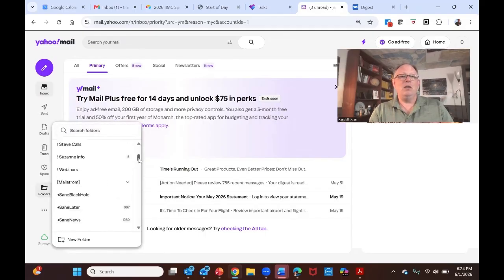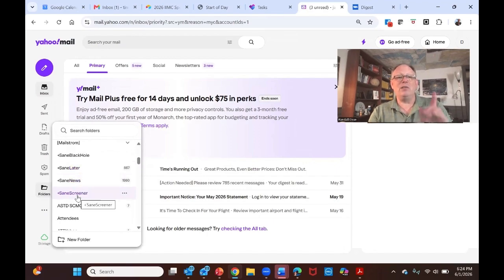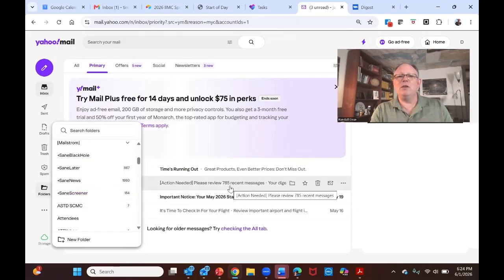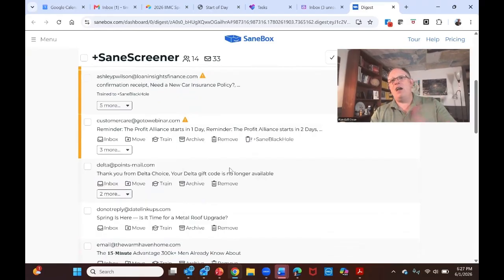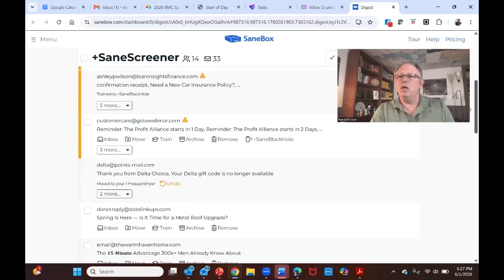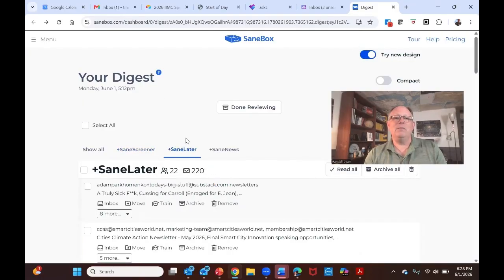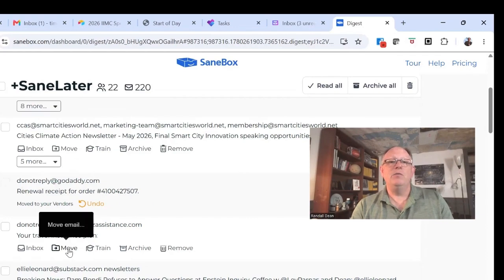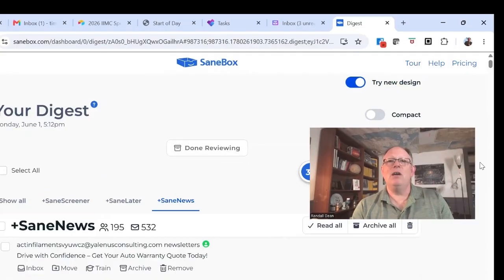Email Sanity Expert Tests SaneBox: Is This AI Email Tool Worth It? Might be for overloaded inbox!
Are you drowning in email clutter and information overload? In this video, Randy Dean, MBA: The Email Sanity Expert® takes the popular email management tool SaneBox for a test drive to see if it can truly fix a messy inbox.

By testing it on his oldest, most cluttered Yahoo Internet Mail account (SaneBox also works with Outlook, Gmail, and more!) — which used to receive over 1,000 emails a week — Randy shows you exactly how SaneBox acts as a digital email assistant. Learn how to train your inbox, filter out the noise, the junk and the spam, and slash your primary email count down to just a few important messages each day.

If you want to stop wasting time on junk, spam, and distractions, this review is for you!

🕒 Timestamps:
0:00 – Introduction: Meeting the Email Sanity Expert

0:45 – The 4-Email Account Strategy to Prevent Spam

1:30 – Inside the Inbox: SaneBox Folder Setup (@SaneLater, @SaneBlackHole)

2:45 – How to Train SaneBox Using the Daily Digest

4:15 – Real Results: From 1,000 Emails to Just 10

5:30 – Is SaneBox Worth It for Work and Personal Mail?

6:15 – How to Get Your Free YouTube Bonus PDF!

📋 What You’ll Learn in This Video:
How to use SaneBox folders like SaneBlackHole, SaneLater, and SaneScreener to automatically sort your mail.

Step-by-step instructions on how to train the SaneBox AI to recognize what is important and what is junk.

How automating your email cleanup can save you 1 to 2 hours every single week.

WOW!
Get your free 14 day SaneBox test drive here, plus a $15 discount if you sign up:

🎁 Get Your Free Bonus PDF!
Want an indexed guide to all of Randy’s best email and productivity tip videos?

Use the subject line: YouTube PDF

Randy will send you the bonus PDF index plus a couple of other surprise productivity articles!

Enjoyed this video? It drastically helps the YouTube algorithm show this video to more people struggling with email overload.

Is SaneBox worth it?
Time management for busy professionals
How to clean your email inbox fast
Strategies to reduce junk and spam
Keeping focused in your email
Staying focused in your inbox
Reducing tech distraction